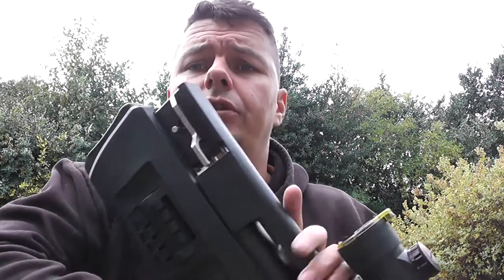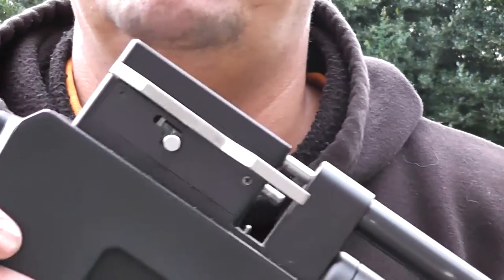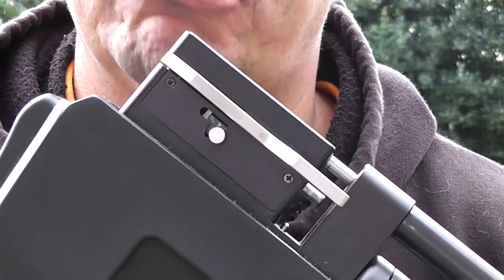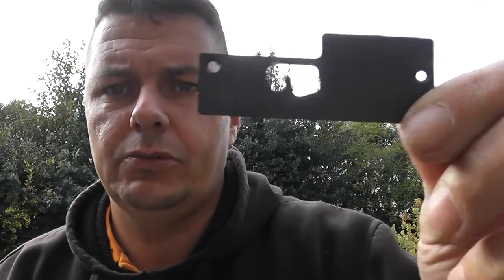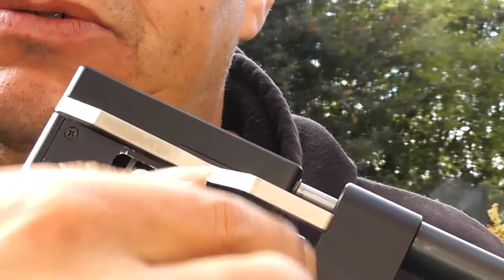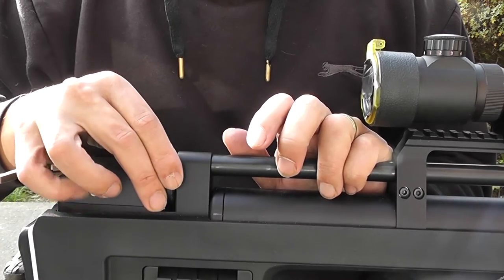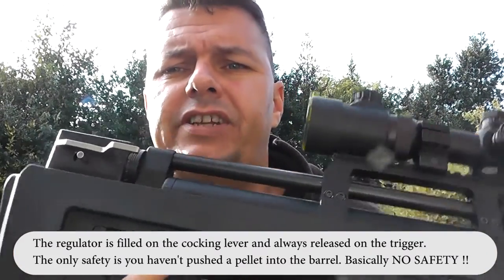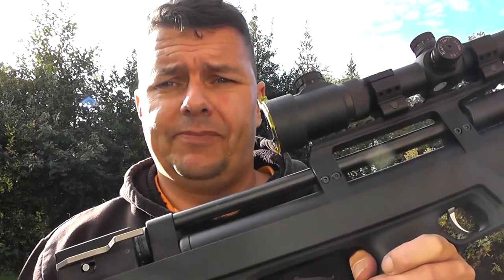Kalibrgun Cricket - Magazine Loading Modification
A follow up video to show the simple modification you can make to the Kalibrgun Cricket to make magazine loading much more simple and even 1 handed. All you need is a Dremel.

Also includes full description of the inner workings of the cocking and magazine selection mechanisms.